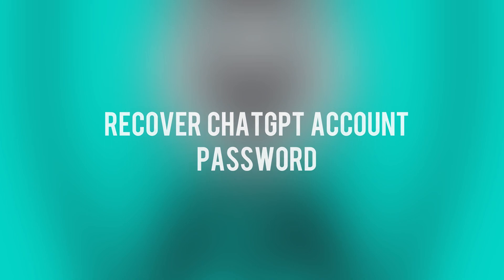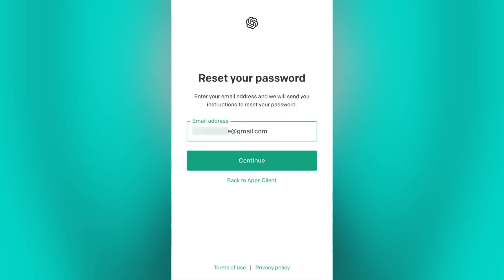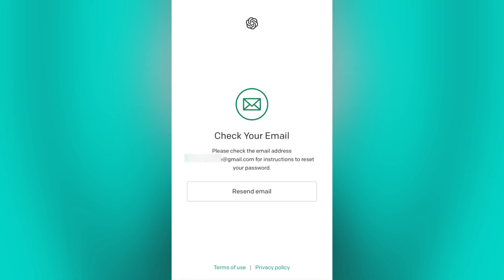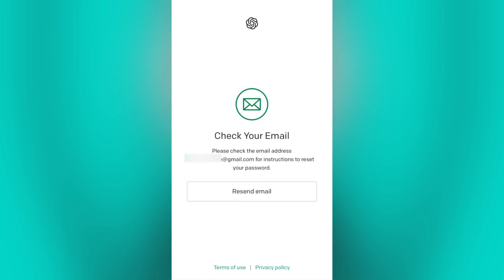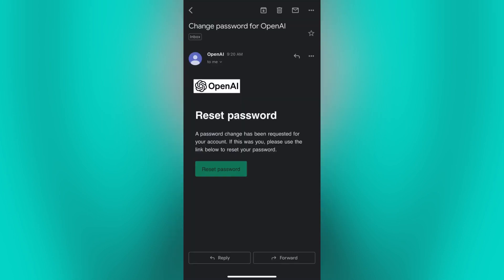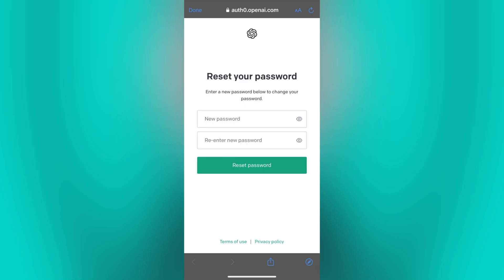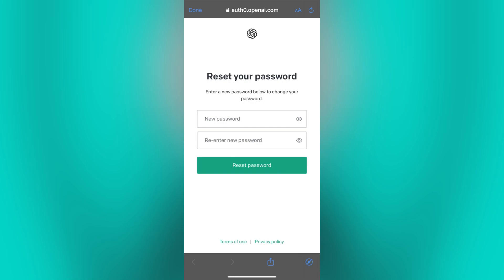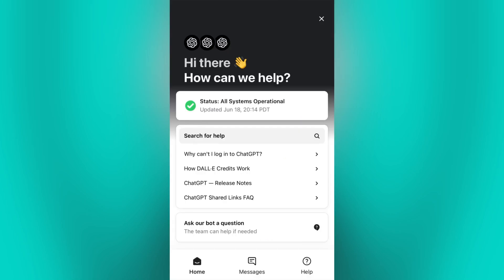How To Recover ChatGPT Account Password (2025)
If you want to be able to recover chatgpt account password then this video will be perfect for you!